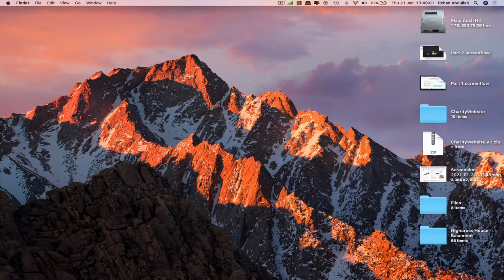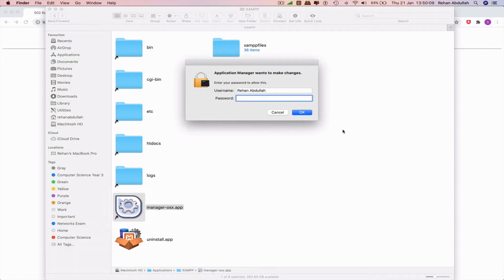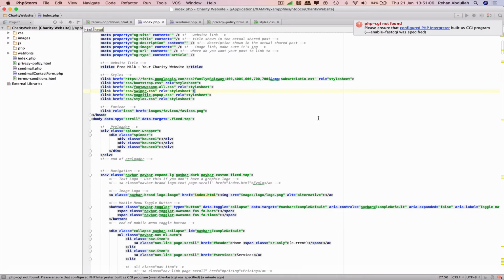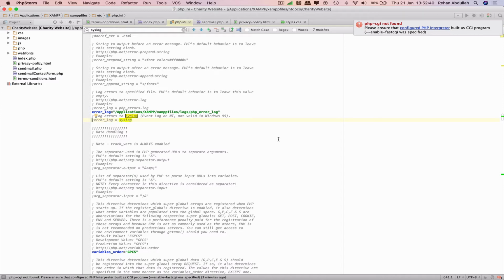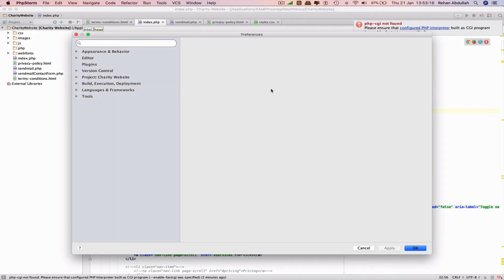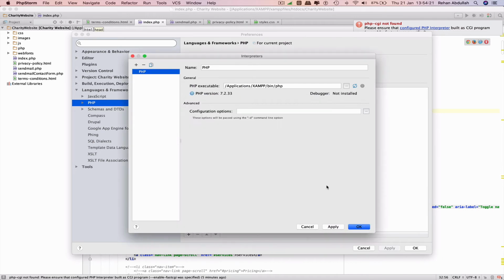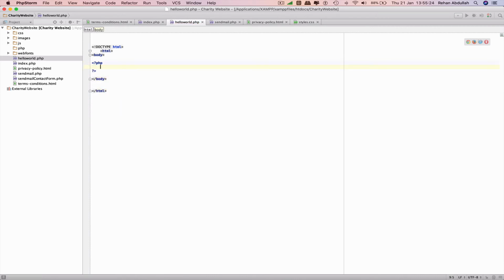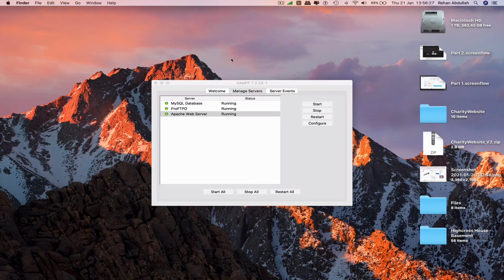How to REMOVE the 502 Bad Gateway Error on PHPStorm for PHP Websites & Files | New